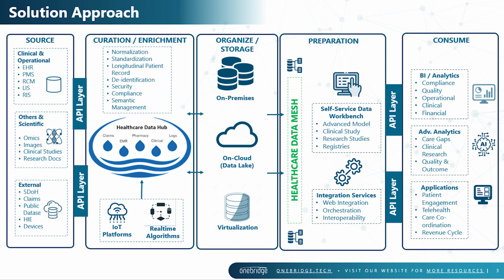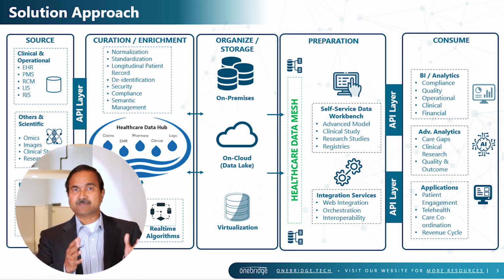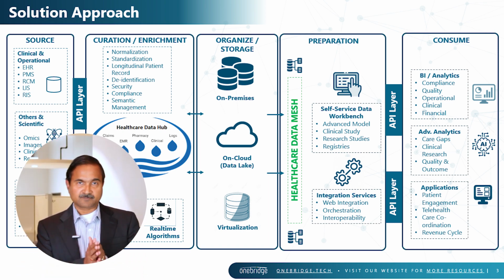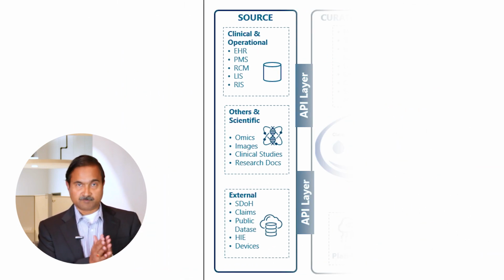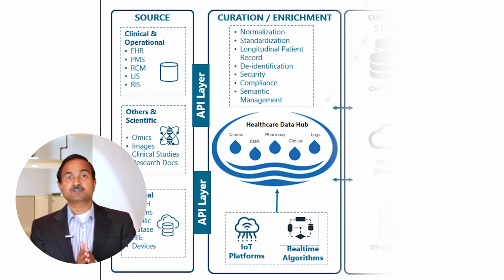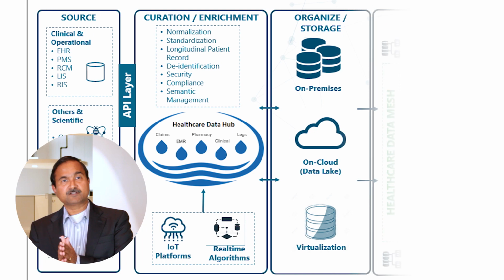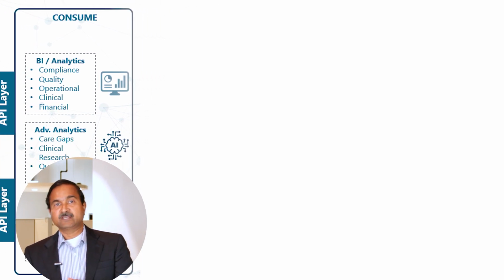The Importance of Data Mesh in Healthcare Analytics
In this video, Senior Director of Analytics Solutions, Srini, underlines the importance of data mesh in the Healthcare industry. He reviews a few common challenges organization face when trying to understand their data and provides solutions to overcome them. Whether your business is struggling with your data mesh or you have never considered it, this video will provide you with the information you need to understand and create a data strategy that will help you to achieve your goals.